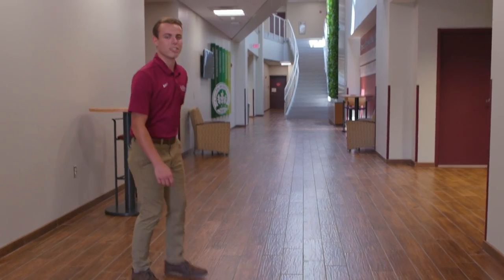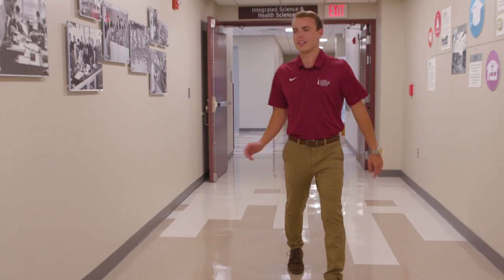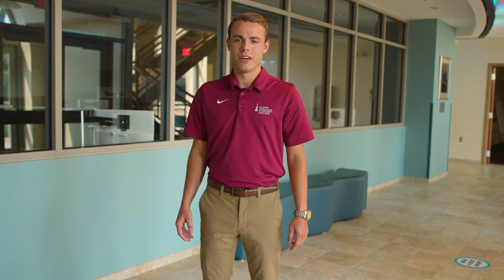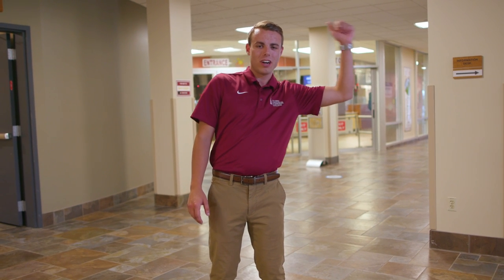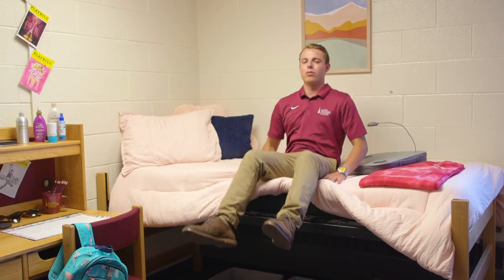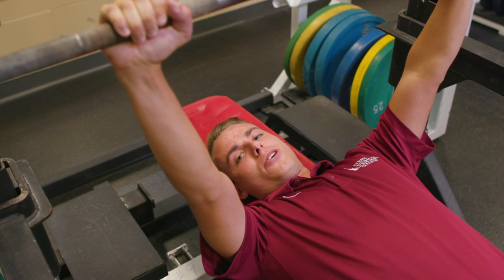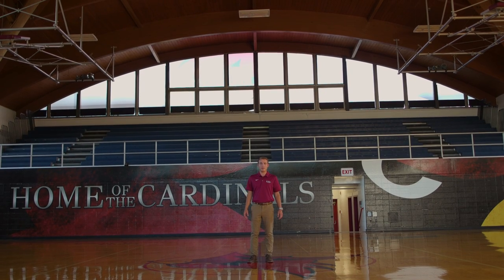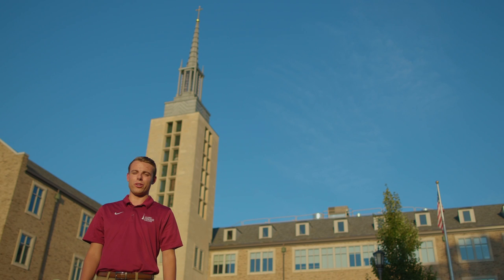A Student-Led Tour of St. John Fisher College Campus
Student Patrick Curtin Leads a Tour of St. John Fisher College Campus